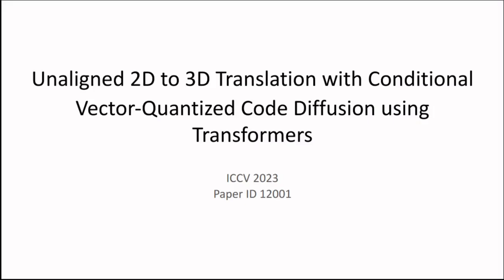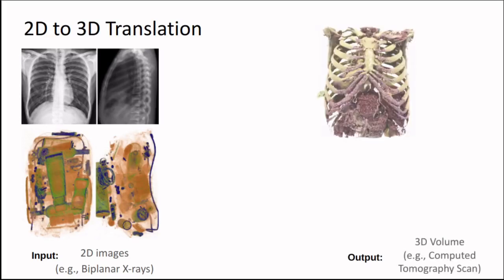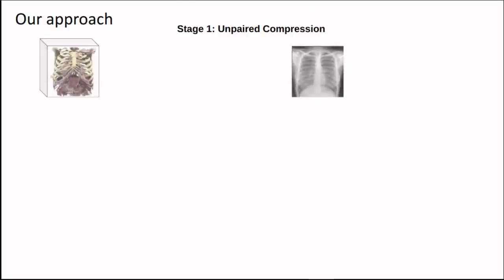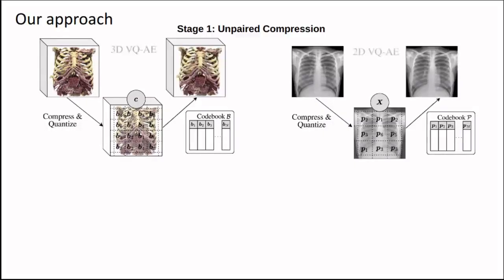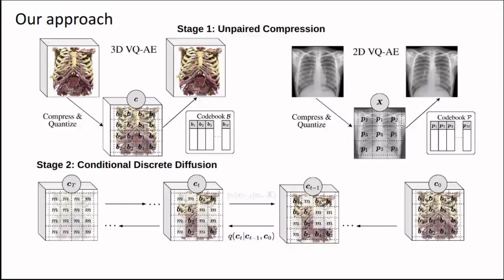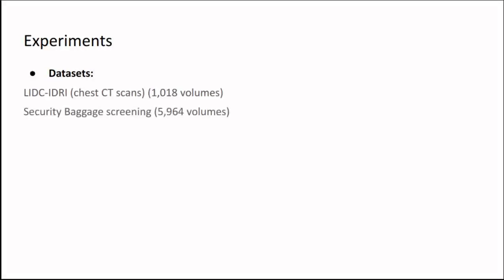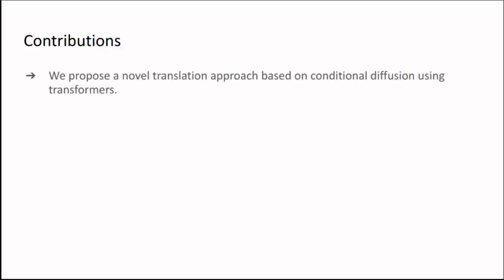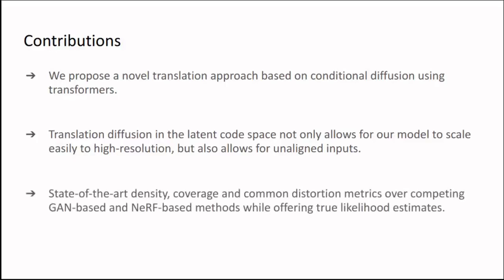ICCV 2023 - Unaligned 2D to 3D Translation with Conditional VQ Code Diffusion using Transformers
Unaligned 2D to 3D Translation with Conditional Vector-Quantized Code Diffusion using Transformers

Proceedings of the 2023 IEEE/CVF International Conference on Computer Vision (ICCV), 2023
Abril Corona-Figueroa, Sam Bond-Taylor, Neelanjan Bhowmik, Yona Falinie A. Gaus, Toby P. Breckon, Hubert P. H. Shum and Chris G. Willcocks

Generating 3D images of complex objects conditionally from a few 2D views is a difficult synthesis problem, compounded by issues such as domain gap and geometric misalignment. For instance, a unified framework such as Generative Adversarial Networks cannot achieve this unless they explicitly define both a domain-invariant and geometric-invariant joint latent distribution, whereas Neural Radiance Fields are generally unable to handle both issues as they optimize at the pixel level. By contrast, we propose a simple and novel 2D to 3D synthesis approach based on conditional diffusion with vector-quantized codes. Operating in an information-rich code space enables highresolution 3D synthesis via full-coverage attention across the views. Specifically, we generate the 3D codes, e.g. for CT images, conditional on previously generated 3D codes and the entire codebook of two 2D views (e.g. 2D X-rays). Qualitative and quantitative results demonstrate state-ofthe- art performance over specialized methods across varied evaluation criteria, including fidelity metrics such as density and coverage and distortion metrics for two datasets of complex volumetric imagery found in real-world scenarios.